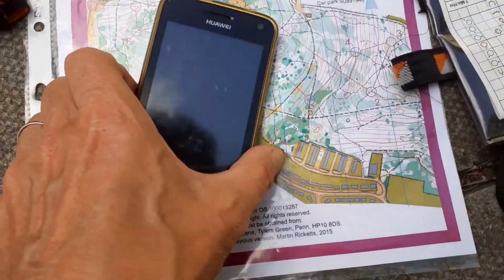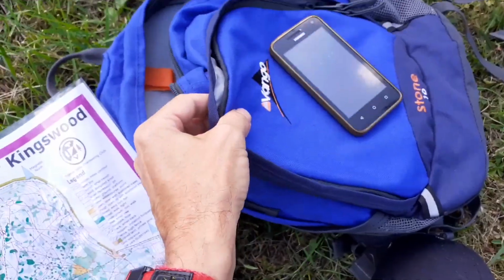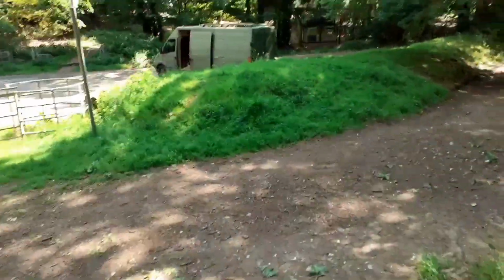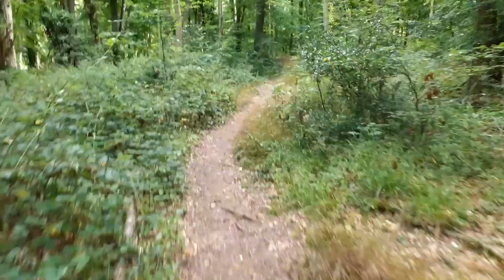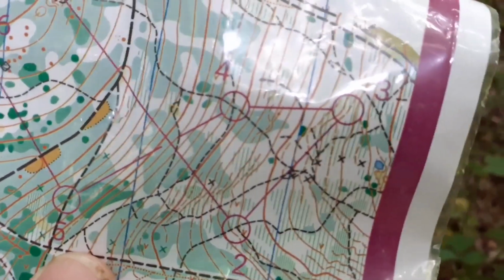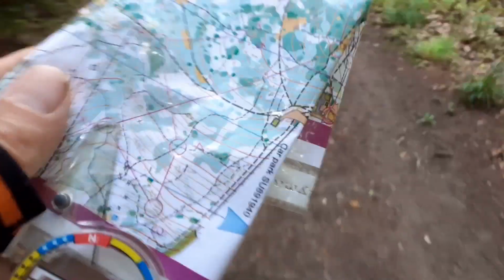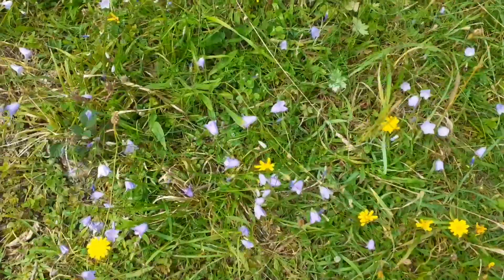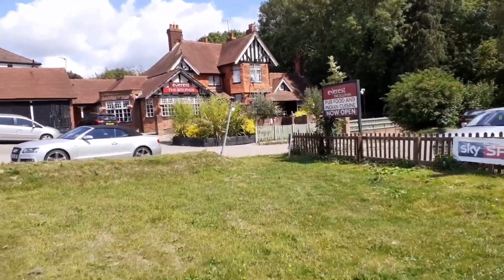Day 135 : MapRun orienteering take 2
Sunday 2 August 2020 - I tried some orienteering using the MapRunF app a few weeks ago, but I couldn’t really video at the same time. So I’ve installed the app onto an old phone, and this is my second go. Quite good fun, although I still find I am carrying too much technology around with me! Also it’s a little bit variable exactly where the gps decides to beep the phone to tell you you’re at the control, which takes a bit of getting used to.